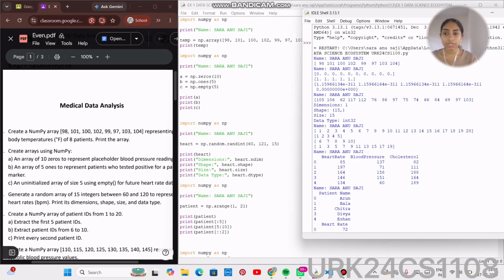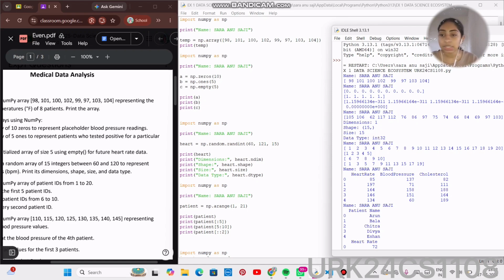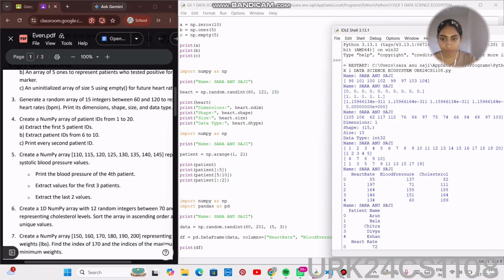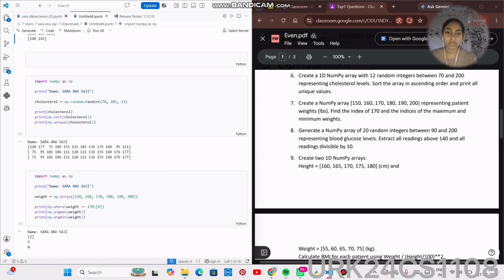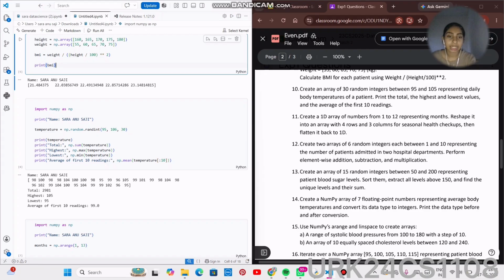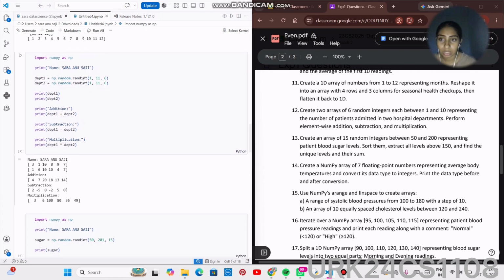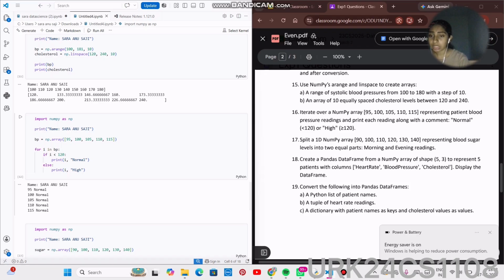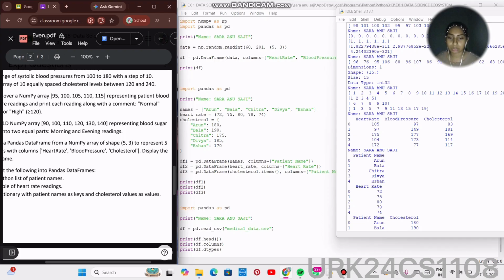DATA SCIENCE ECOSYSTEM EX 1